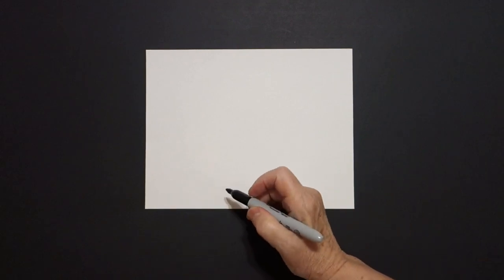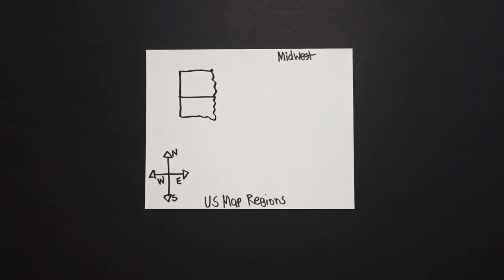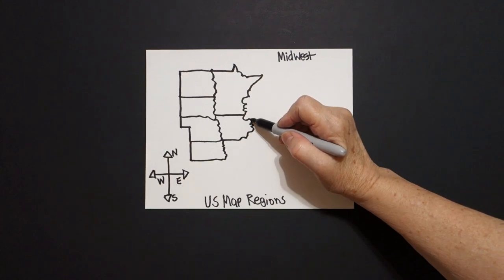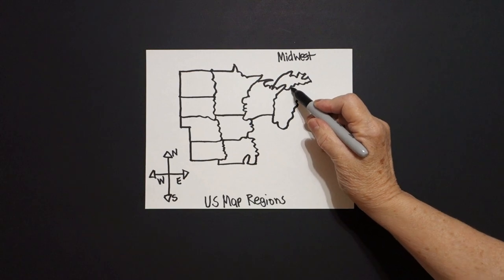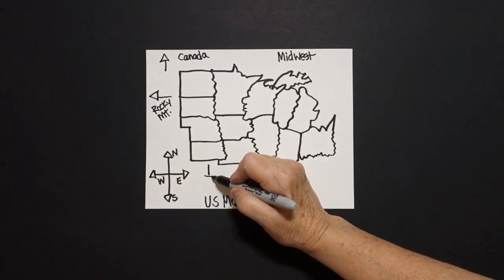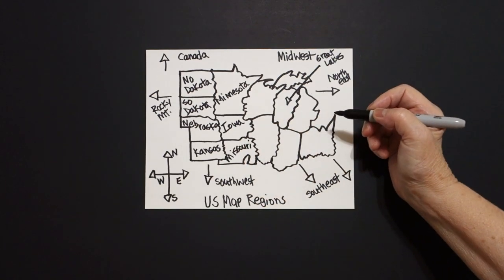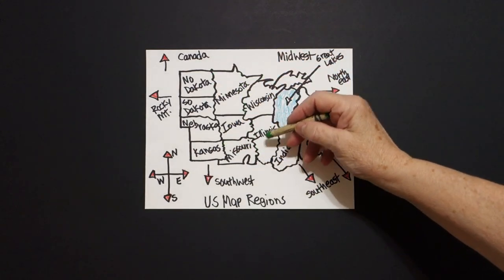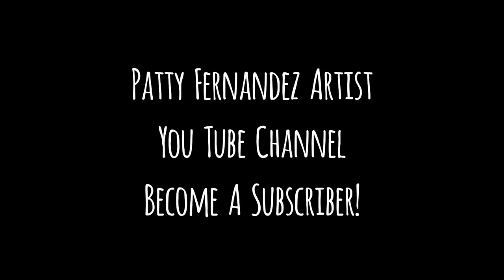Let's Draw US Map Regions - Midwest!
Easy to follow directions, using right brain drawing techniques, showing how to draw a US Map Region - Midwest!